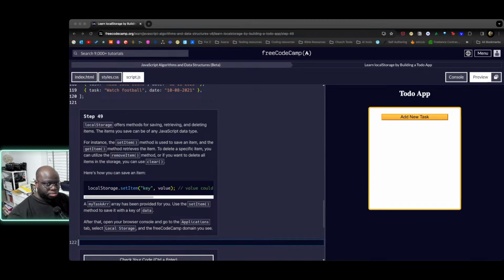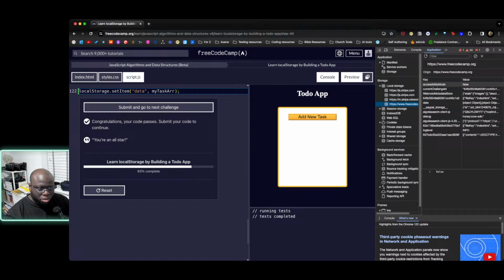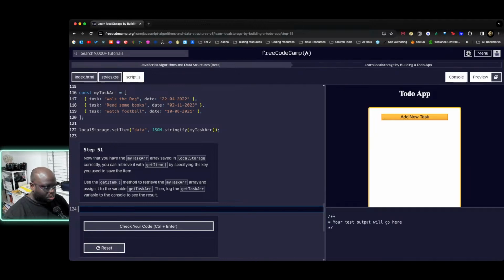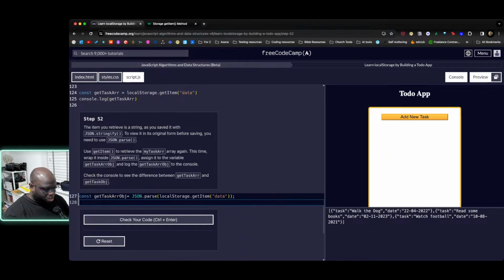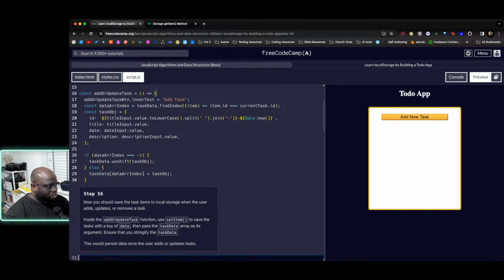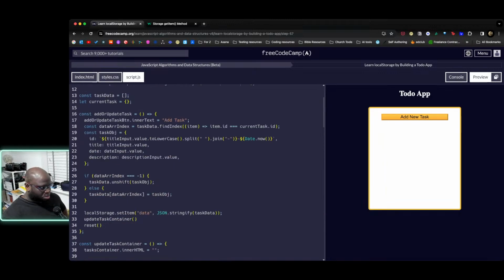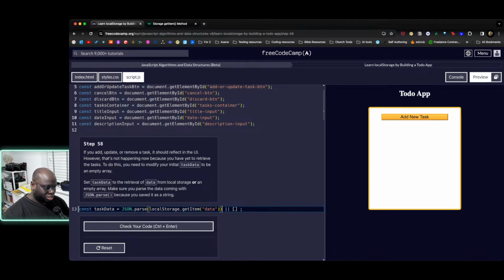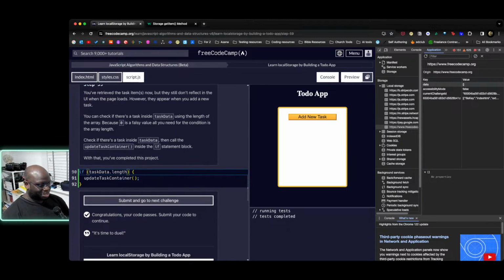Turning Up Day 55 Learning about Local Storage with FreeCodeCamp Steps 49